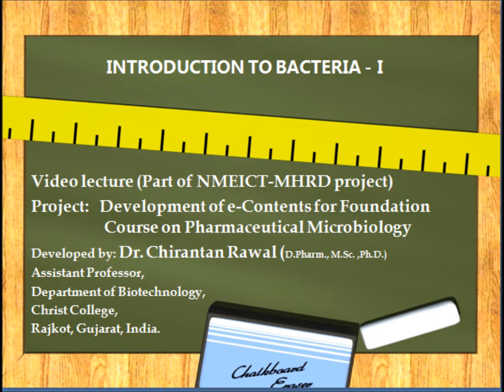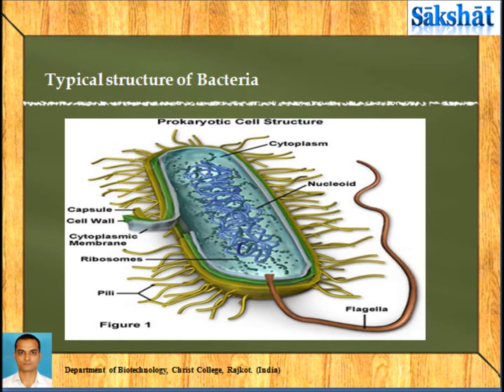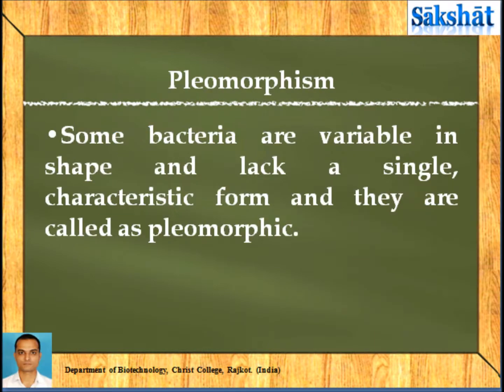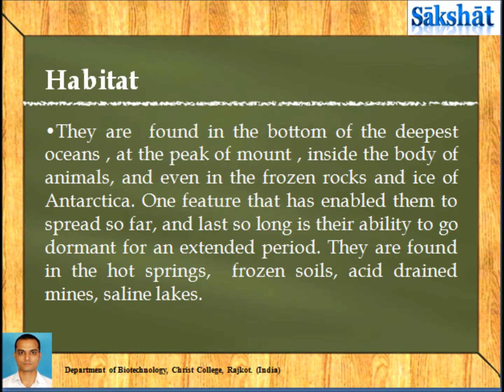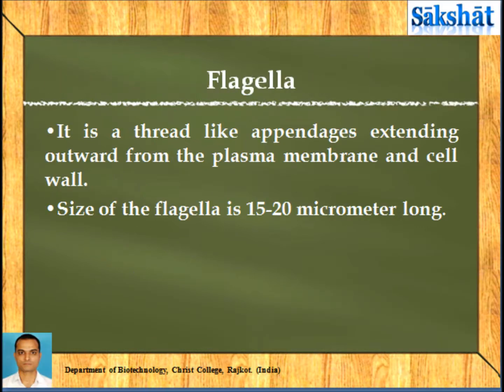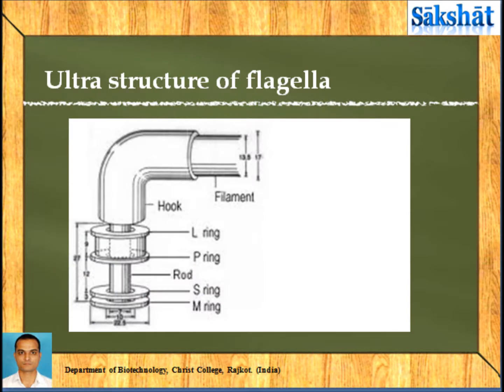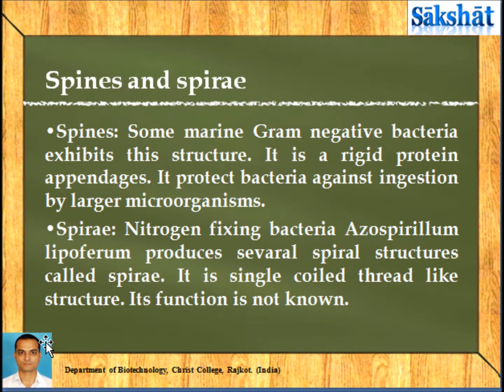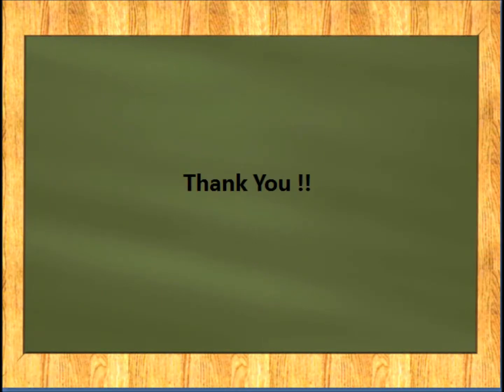INTRODUCTION TO BACTERIA 1 by Dr. Chirantan Rawal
This lecture was prepared under the scheme of NME-ICT, funded by Ministry of Human Resource, Govt. of India.